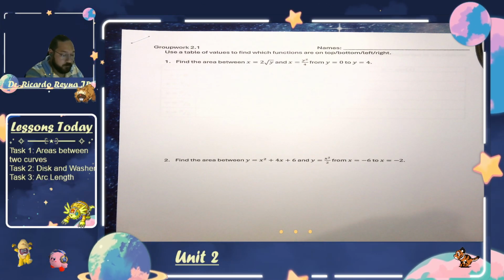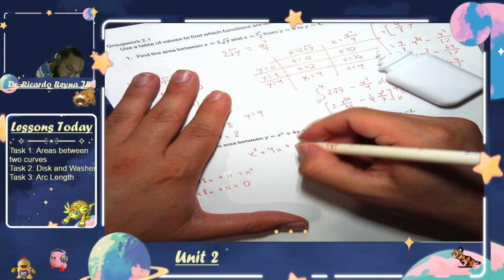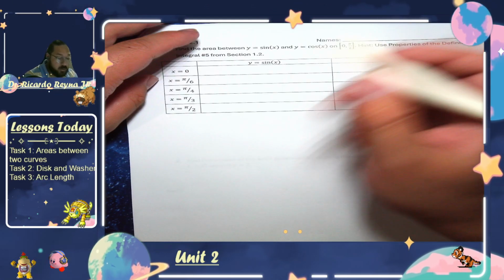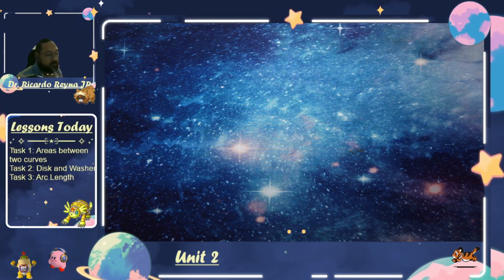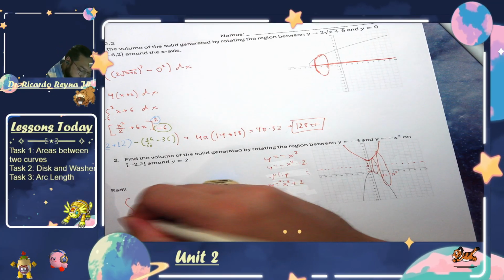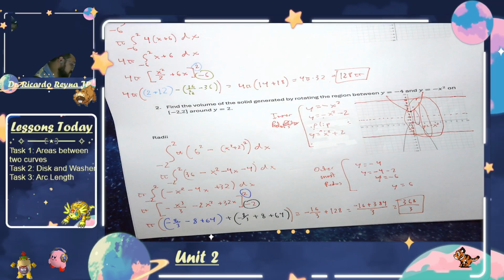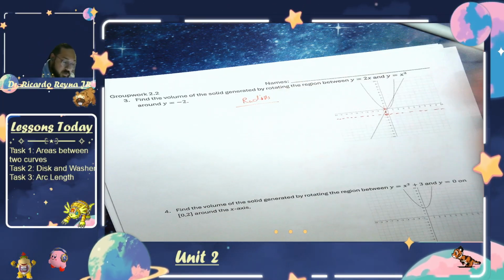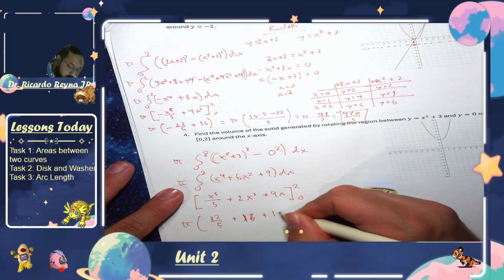Unit 2 1 and 2 2 Worksheet